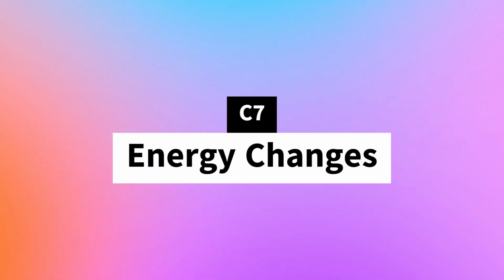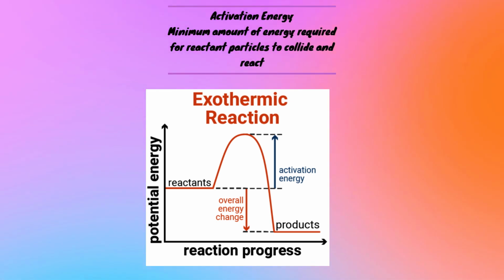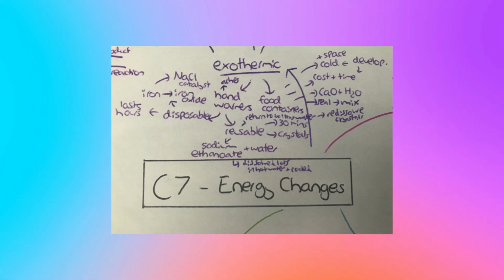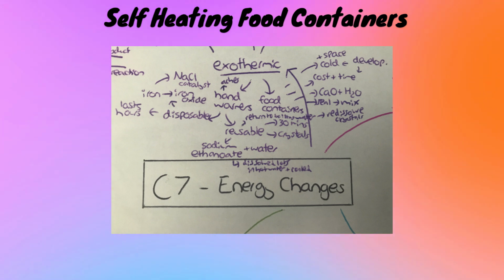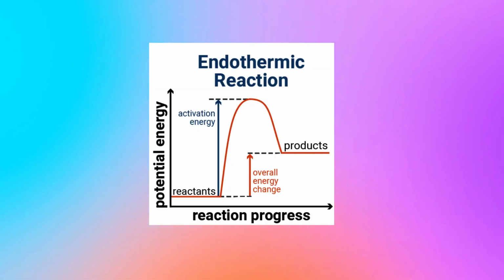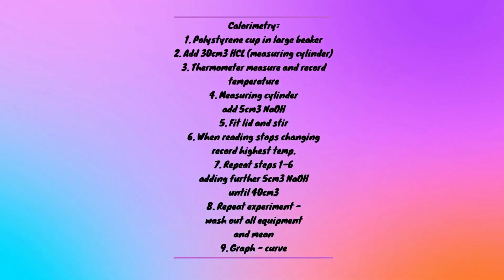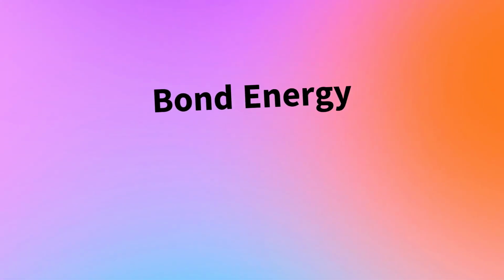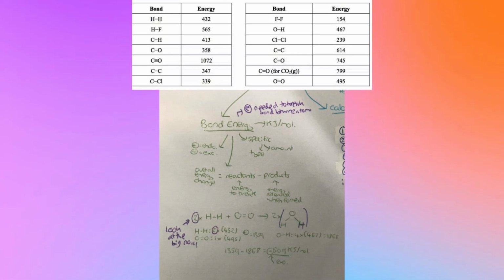GCSE AQA Combined Science - C7 - Energy Changes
In just 9 mins 30, this video provides a detailed overview of the content required for C7, matching both the relevant OUP textbook and AQA specification.